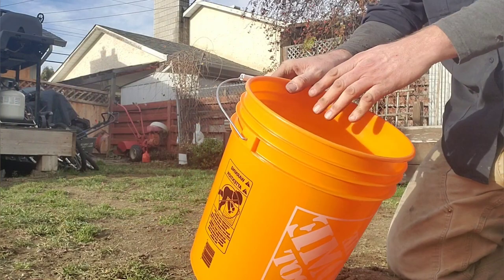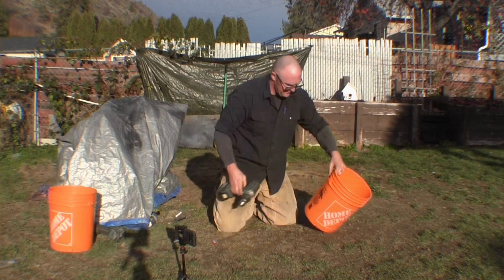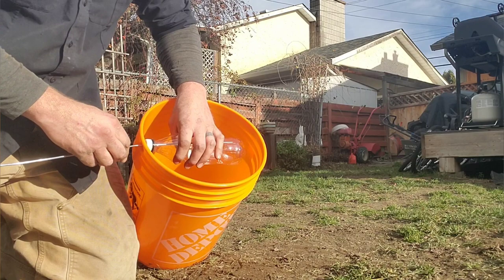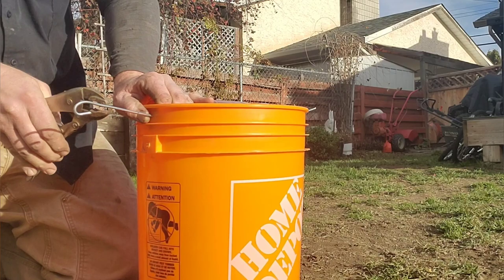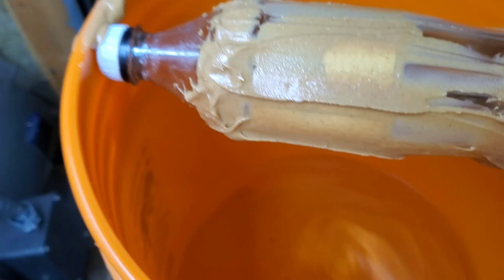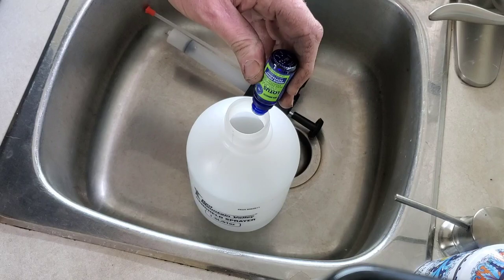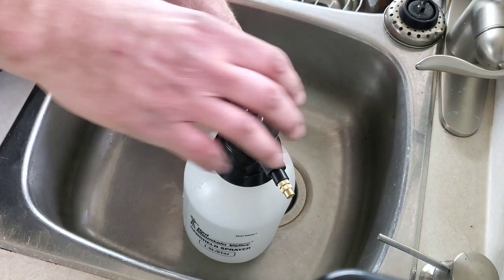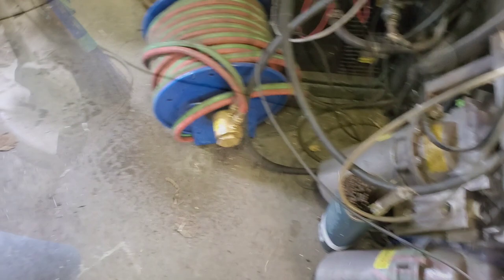Pet friendly mouse and rat trap and deterrents with simple stuff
These are 2 effective ways of keeping mice away from your shop and trapping them if need be.  Both methods have been proven to be Effective in my shop and other shops.

Update the winter is over and spring is here.